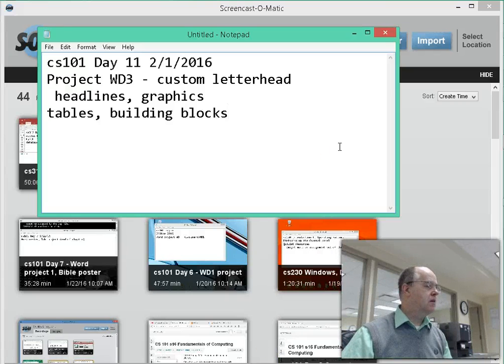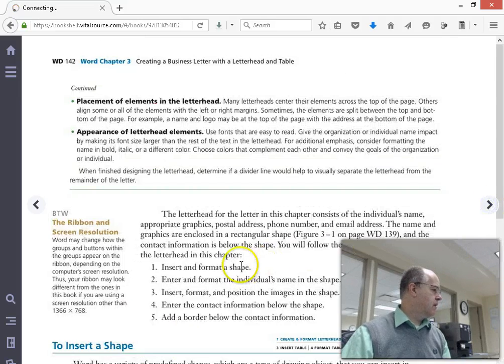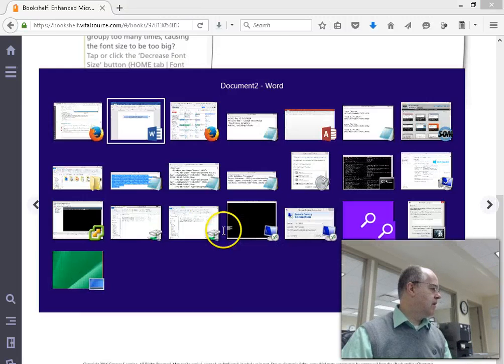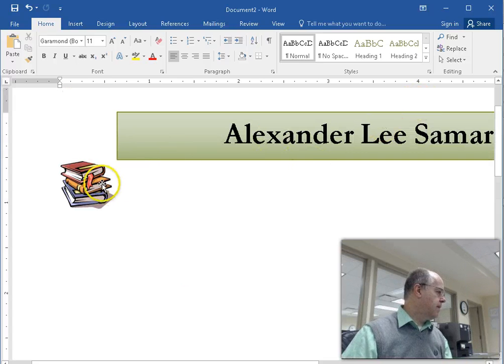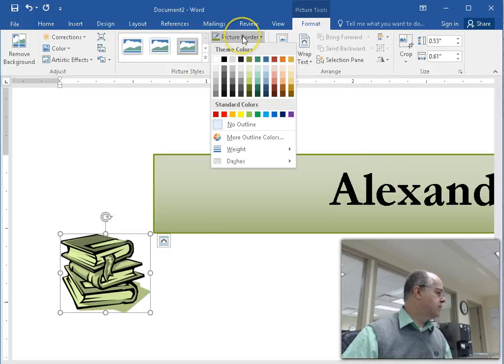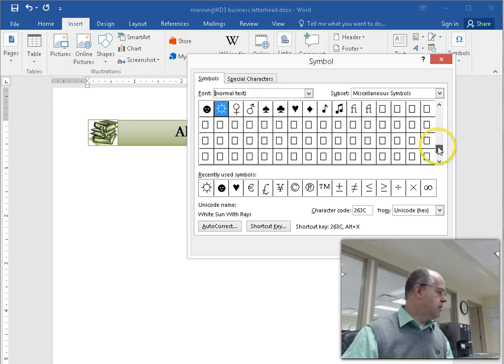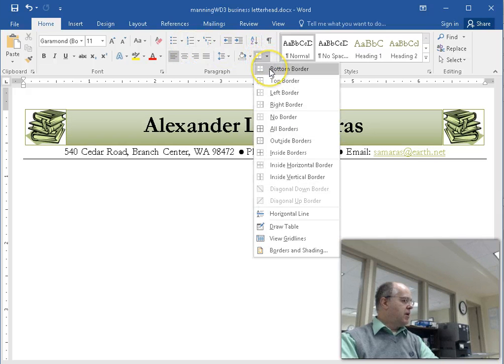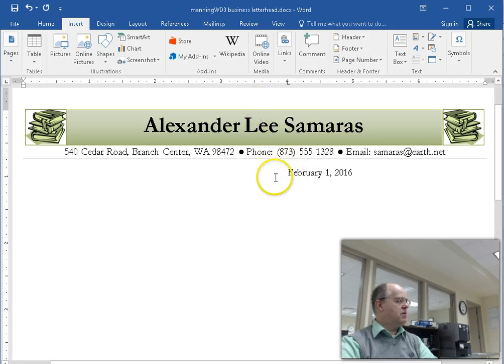160201 cs101 Day 11 WD3 Part 1